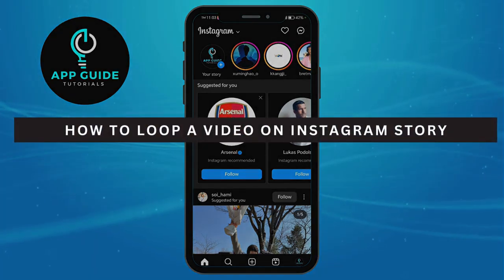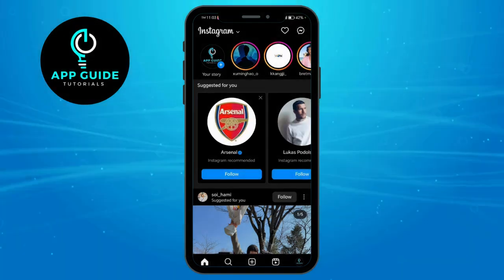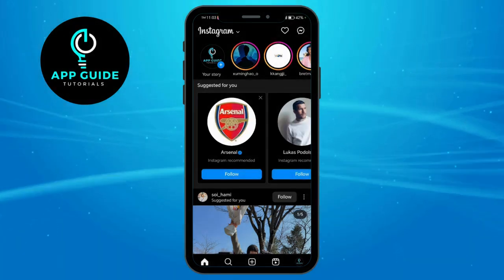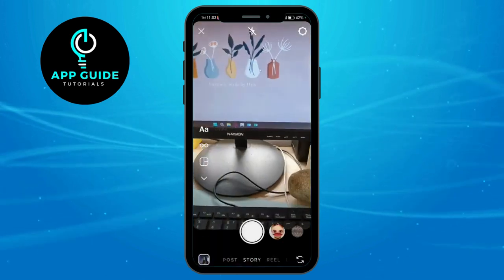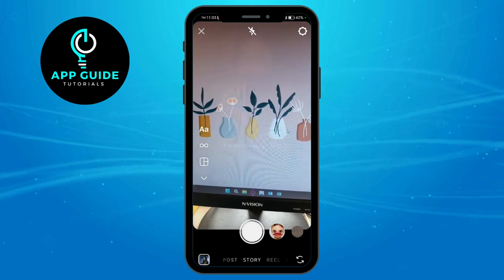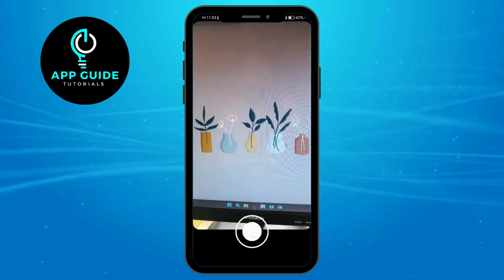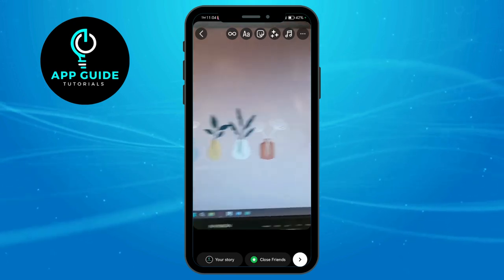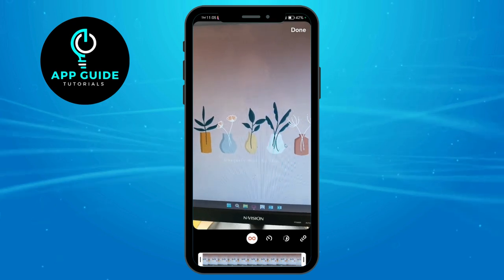How to Loop a Video on Story in Instagram | Android & iOS (2027)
Want your video to play on repeat in your Instagram Story? This tutorial will guide you on how to loop a video in your Story on both Android and iOS. I’ll show you the techniques and tools to create a continuous loop, perfect for keeping viewers engaged with your content.

In this tutorial, you’ll learn:
How to make videos loop on Instagram Stories.
Step-by-step instructions for Android and iOS.
Tips for creating captivating Stories with looping videos.

Make your Stories stand out—follow these steps to loop videos on Instagram!